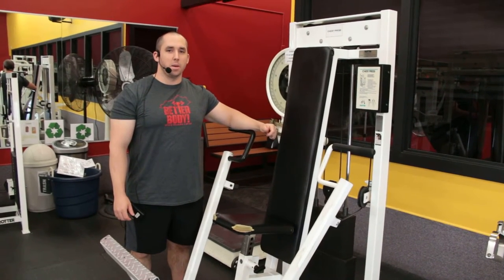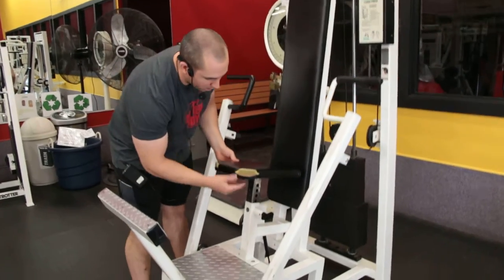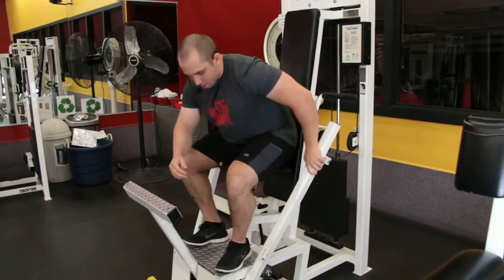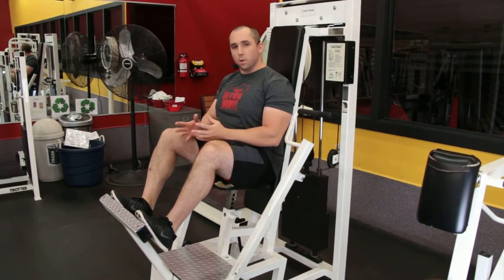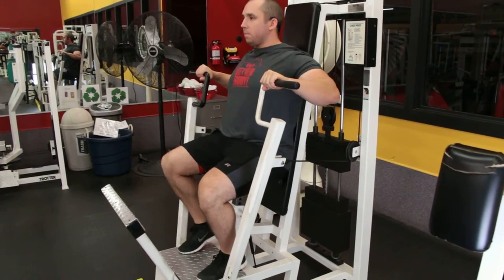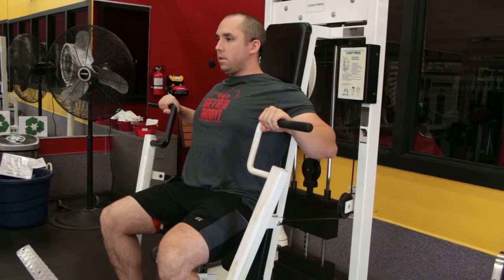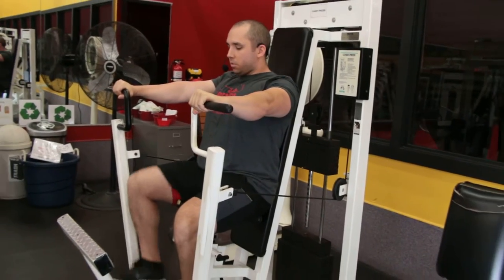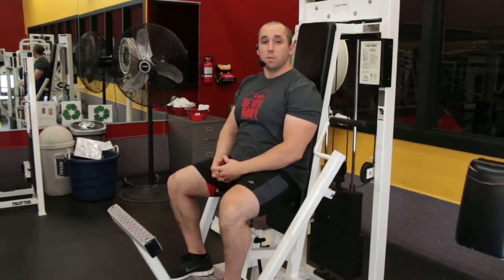Chest Press - Trotter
Bobby Hayes shows you how to use the Chest Press Machine at Better Body! Gym & Training Center.